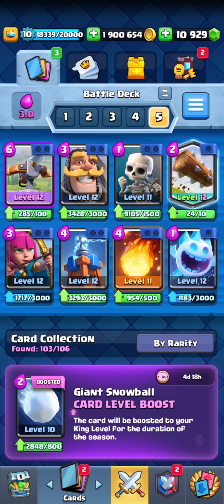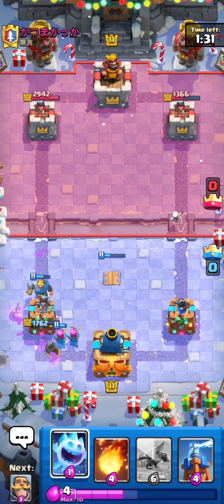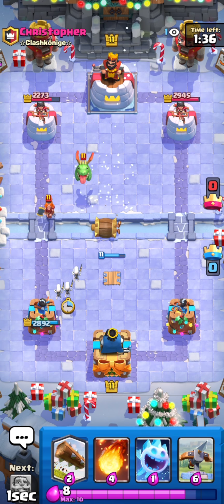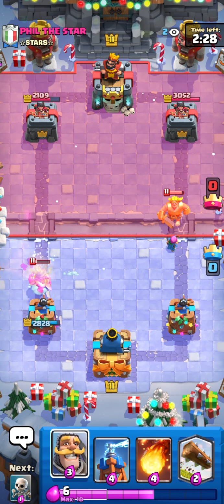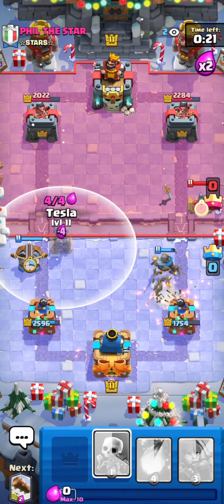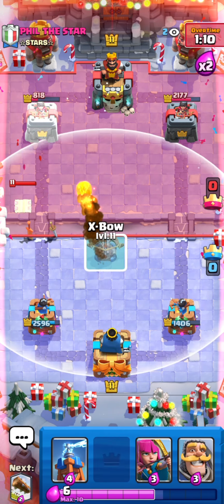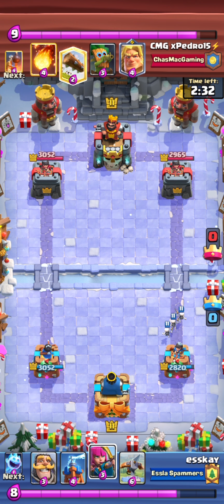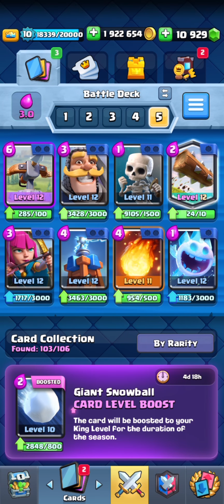12 Win Grand Challenge with Xbow Cycle (Post-Nerf)! Clash Royale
In this video, I completed a 12 Win Grand Challenge in Clash Royale, using 3.0 Xbow cycle. This video features live gameplay in the new Season 30 meta, which began after the December Balance Changes Included in these changes was the 9% Hitspeed nerf to the beloved Tesla, a building that has been the pillar of Xbow decks (and my heart) for years. This is the second nerf to the Tesla in a row, with the previous one being a 5 second nerf to its Lifetime. With all of these consistent nerfs every round of Balance Changes, will Xbow still survive?

In this clash royale video I played and completed a clash royale Grand Challenge using the 3.0 Xbow cycle deck. This deck has the clash royale xbow and tesla siege defense as well as the clash royale cycle cards for quick defense and mechanical gameplay. This is currently a very strong but high skill-cap clash royale deck. It is extremely similar to the clash royale 2.9 Xbow cycle deck, but has the clash royale Knight in place of the clash royale Ice Golem, which changes some interactions with different decks. The Knight's trait of being able to attack makes him favorable against several matchups, as compared to the passive Ice Golem.

This is currently one of if not the best clash royale deck, being played consistently at clash royale top ladder by the best Xbow players. If played right, this is the perfect deck for grand challenge 12 wins!

This was recorded after the Clash Royale Balance Changes / Clash Royale Balance Update 2021, which included the Clash Royale Tesla nerf. Other changes part of this set were the Clash Royale Dart Goblin buff, the Clash Royale Rascals buff, the Clash Royale Ice Wizard buff, and the Clash Royale Executioner buff. Noteworthy is the fact that there were no changes to the Clash Royale Champions in this set of Balance Changes. Is the main Clash Royale Xbow deck, 3.0 Xbow Cycle, still viable after this nerf? The same question can be asked about the Clash Royale Icebow deck (3.5 Xbow deck).

All credit for the music used in this video is given to the original artists:

Video Timestamps
[0:00] Intro
[1:54] Splashyard w/ Golden Knight
[5:17] Splashyard (Valkyrie, Mega Minion)
[9:00] Miner Poison Control w/ Golden Knight (Wero)
[14:20] Miner Wallbreakers w/ Golden Knight, Dart Goblin (xPedro15)
[16:51] 12 Wins!!
[17:24] 12 Win Match Analysis
[19:19] 12 Win Chest Opening!
[19:56] Tesla Review
[20:50] Closing Thoughts
[21:30] Outro

Clash Royale Tesla Nerf
Clash Royale December 2021 Balance Changes
Clash Royale Balance Update